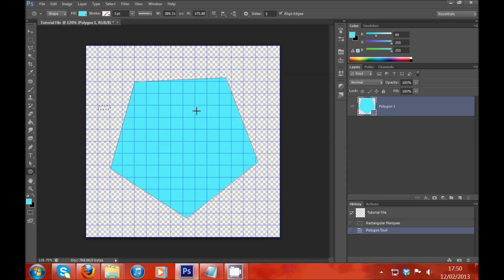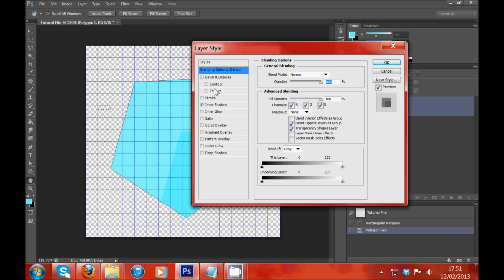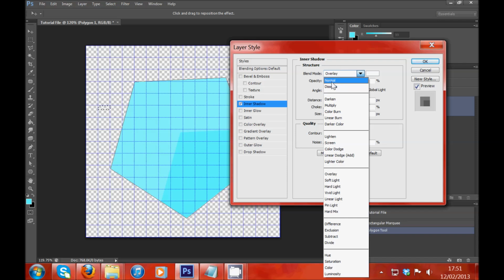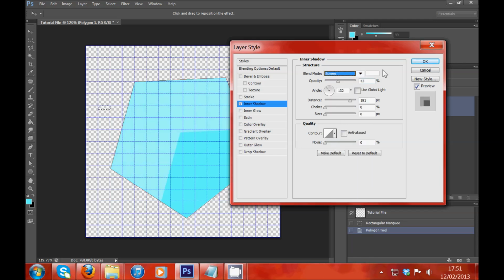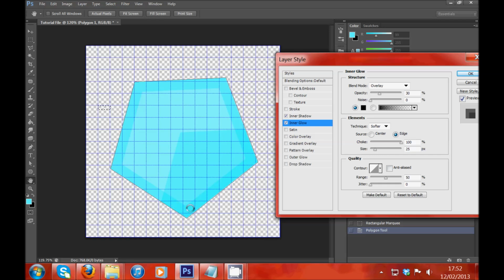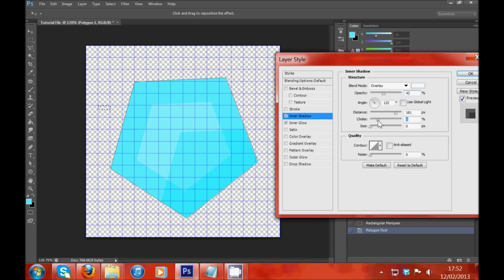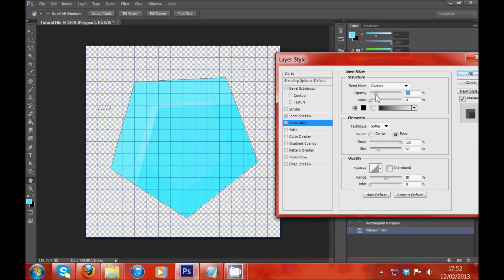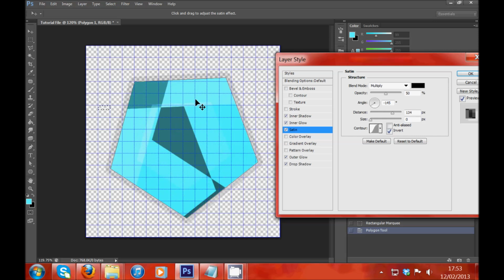Sphax Texture Tutorials Ep 3 - How to add effects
Beginners tutorial to texturing